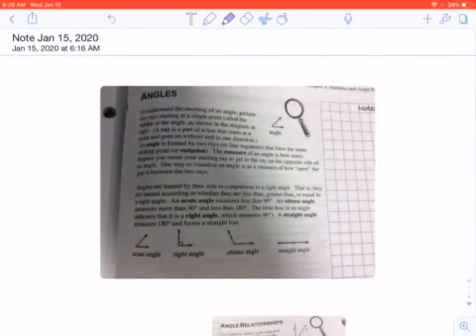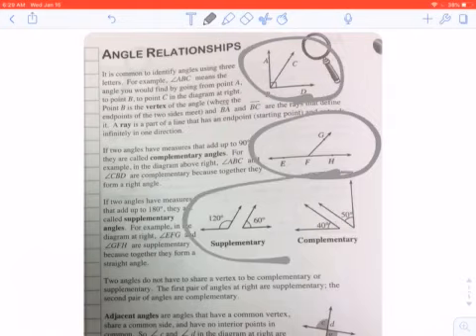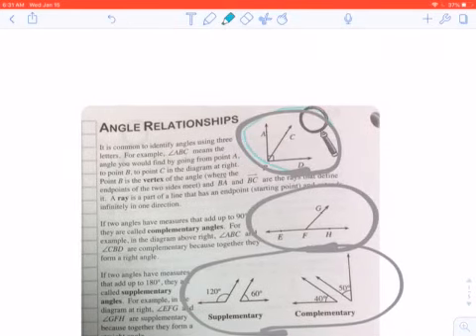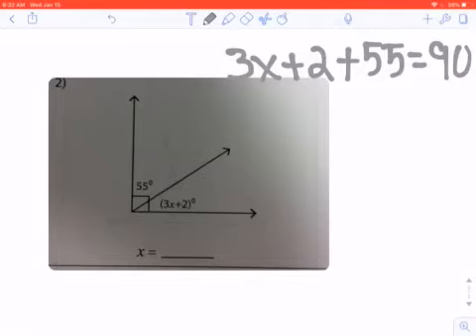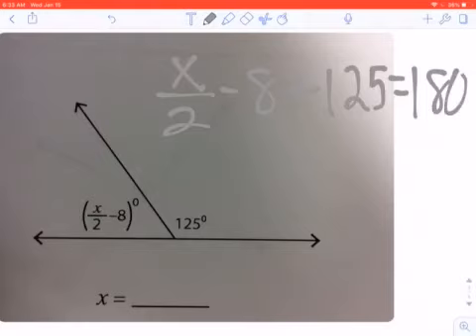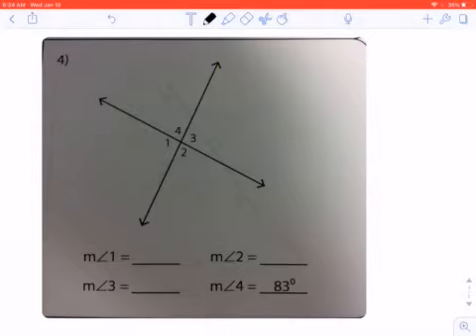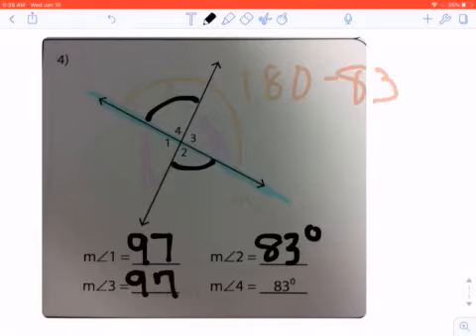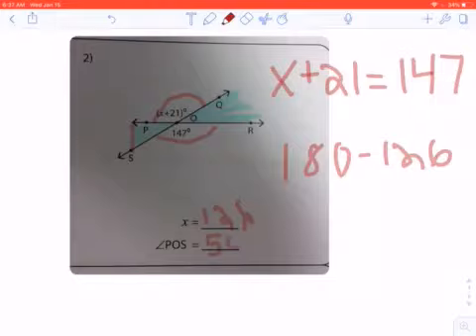Angles with Algebra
This video covers complementary supplementary adjacent and vertical angles including algebraic equations